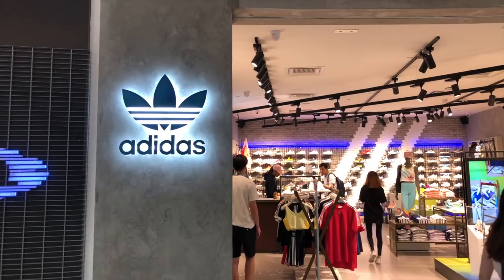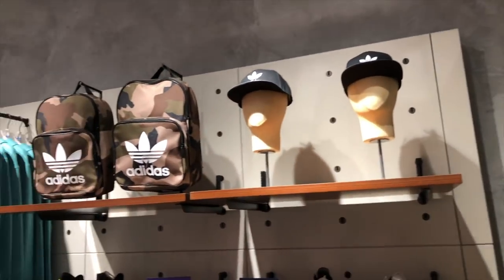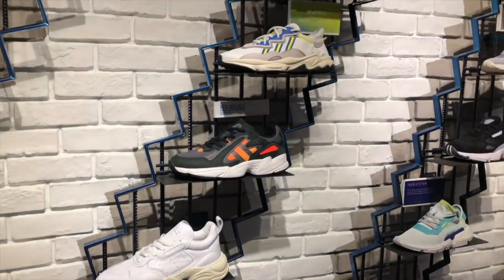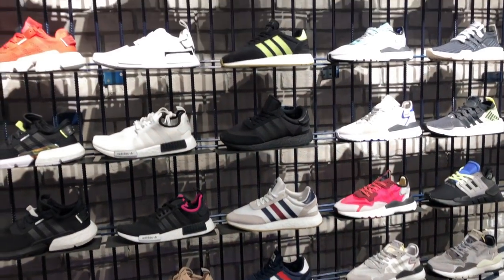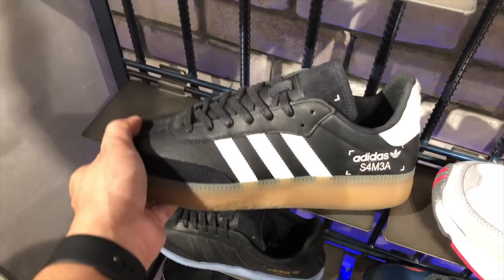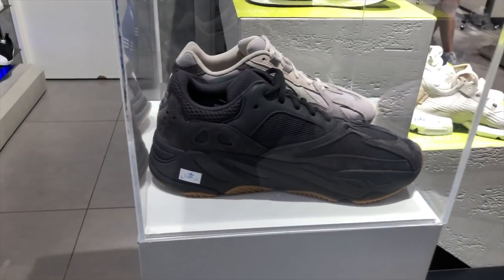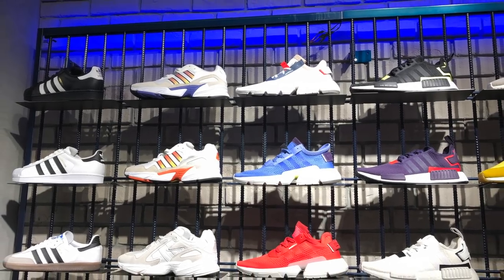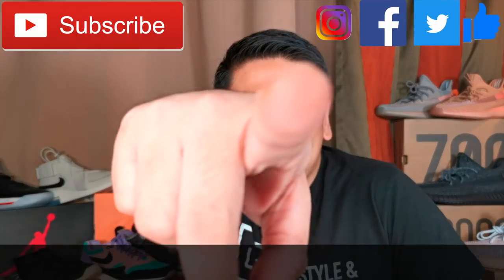Visit at Adidas Originals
On this video, we are visiting the Adidas Originals at KLCC Mall in Kuala Lumpur. Were gona try to get the Adidas Yeezy Boost 700 V1 Utility Black. So check it out and see if I was able to get a pair on retail.

Mechanics for the Lifestyle and Sneakers T-Shirt:

- Watch this video and the video about the Yeezy BSKTBL Quantum
- Comment on both Videos lifestyleandsneakers and your IG handle
- Share both videos on you FB and put lifestyleandsneakers and tag us on FB.

We will announce the lucky subscriber on our next Sunday Live Stream.